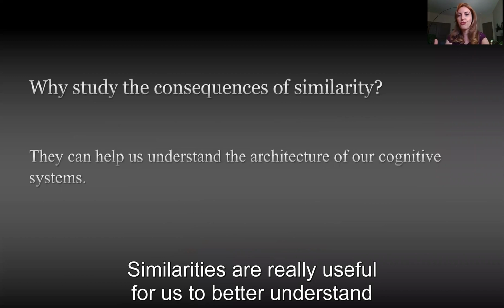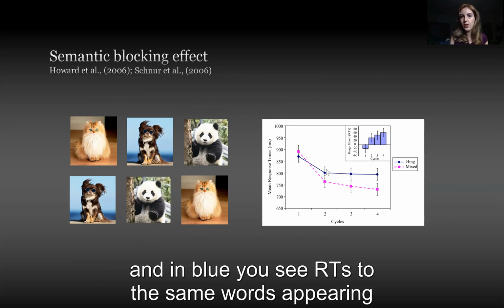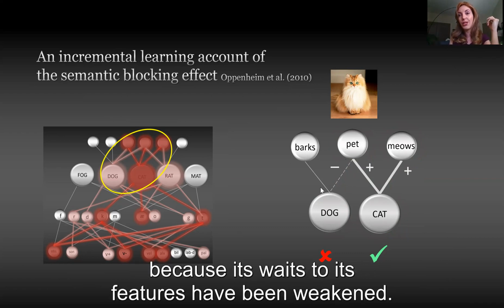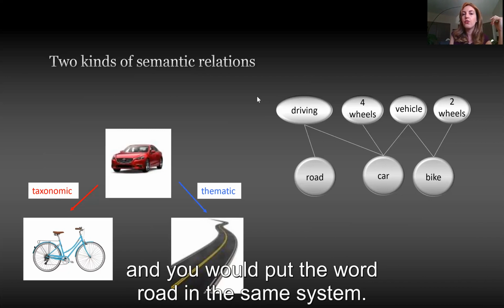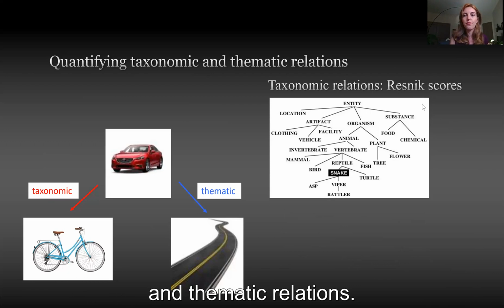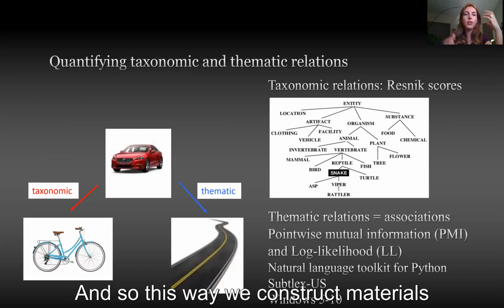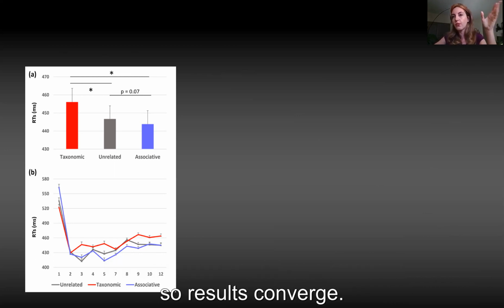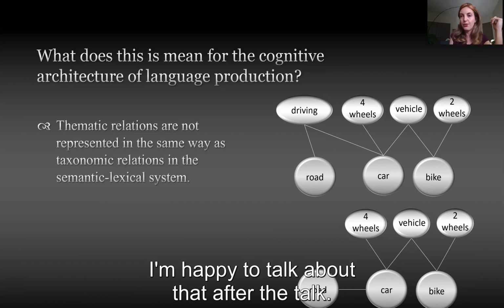Do Taxonomic and Associative Relations Affect Word Production in the Same Way?- Emory Richardson